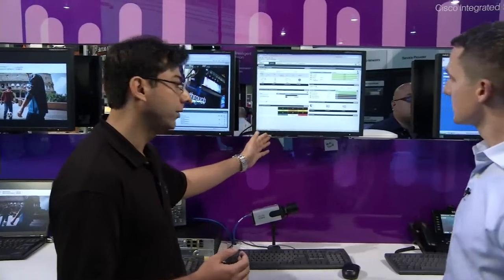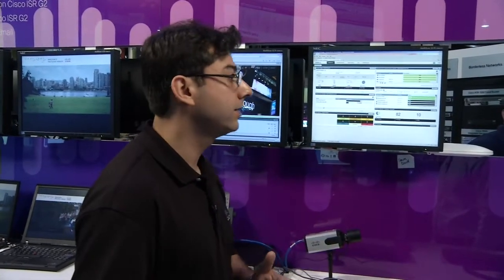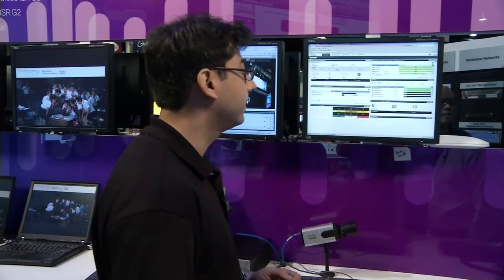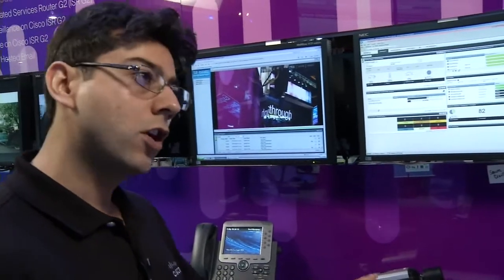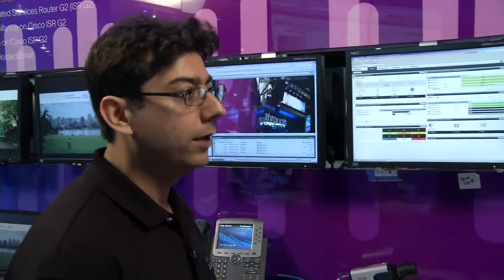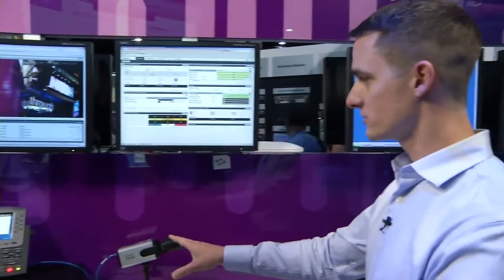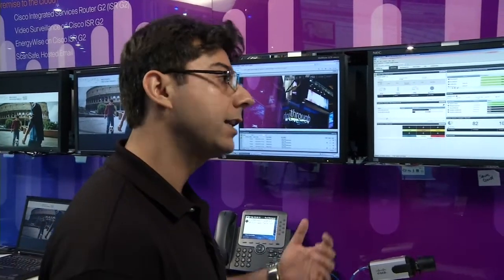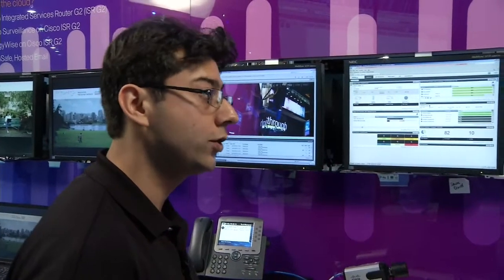Secure Cloud based Solution for Business Critical Services